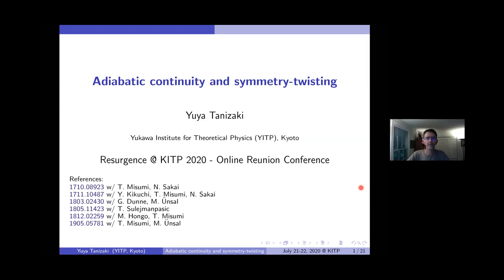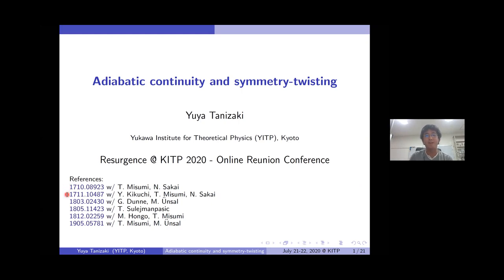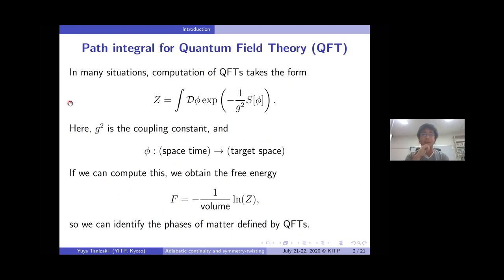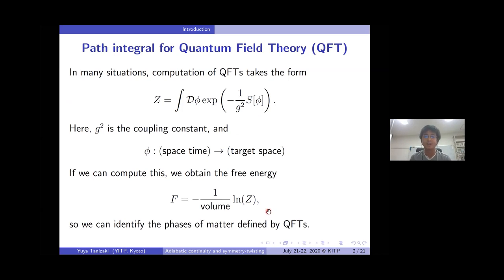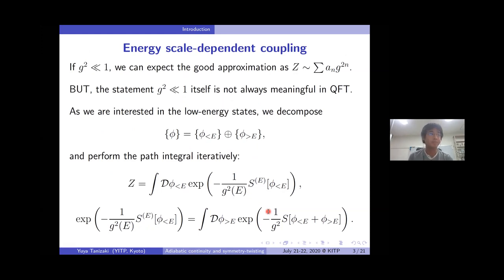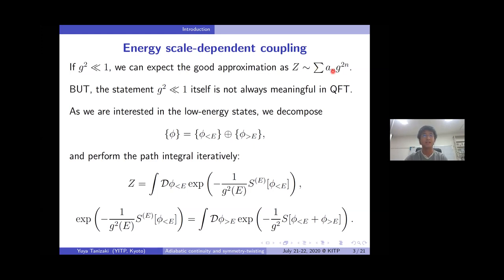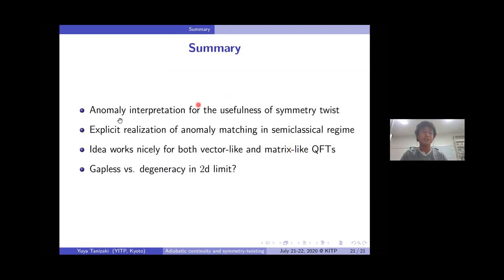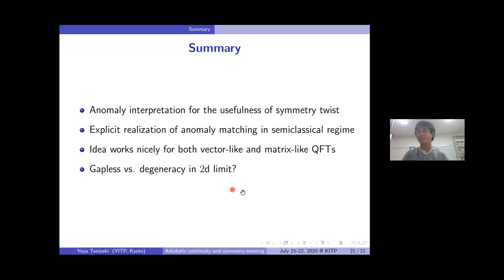Adiabatic continuity and symmetry-twisted boundary condition ▸ Yuya Tanizaki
Resurgence @ KITP 2020 - Online Reunion Conference
Coordinators: Inês Aniceto, Gökçe Başar, Gerald Dunne, Ricardo Schiappa

Asymptotics is one of the most powerful mathematical tools in theoretical physics, and the modern theory of resurgent asymptotic analysis based on Ecalle's theory of resurgent trans-series yields new insights into many current problems of interest in physics and mathematics, such as quantum field theory, matrix models, holography, string theory, and quantum geometry. The 2017 KITP Program “Resurgent Asymptotics in Physics and Mathematics’’ brought together physicists and mathematicians to study these questions, and this 2020 KITP Virtual Reunion Conference highlights some of the progress that has been made since then:

- Resurgence and non-perturbative physics with applications in gauge theory, AdS/CFT, and integrable models.
- Resurgence in Chern-Simons theory.
- Picard-Lefschetz theory and novel computational methods for semiclassical analysis, lattice gauge theory, and real-time path integrals.
Resurgence and path integrals, quantum geometry, wall crossing and topological recursion.
- Resurgent asymptotics of nonlinear differential and difference equations, exact WKB, and Stokes phases.